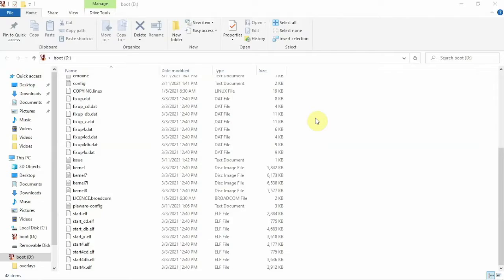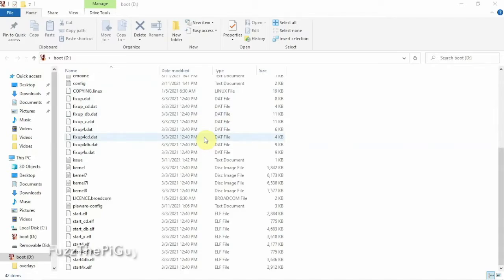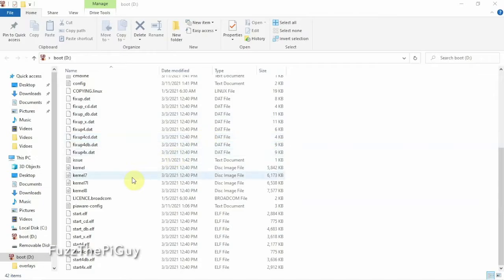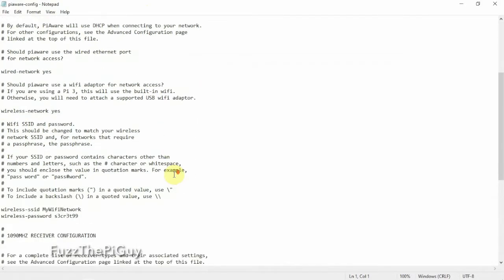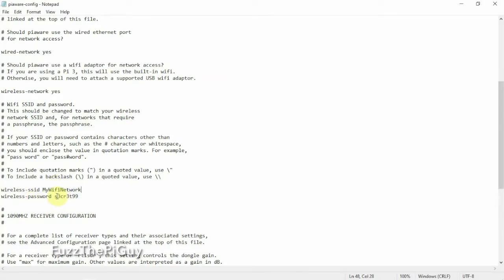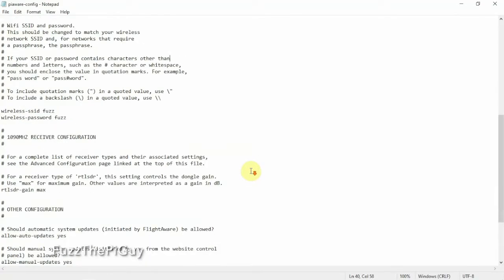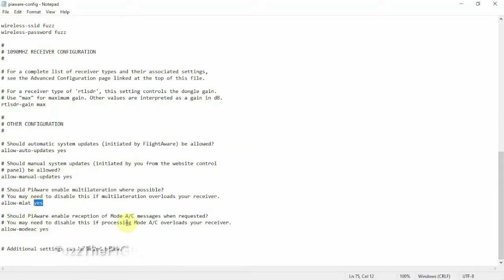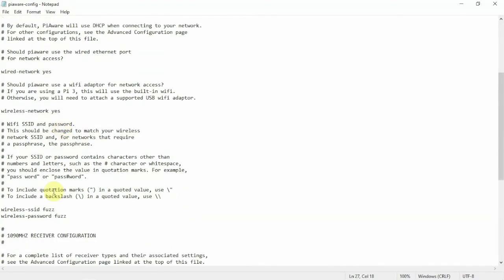Setting WiFi Connection For Piaware SD Card Image | FlightAware ADS-B And UAT